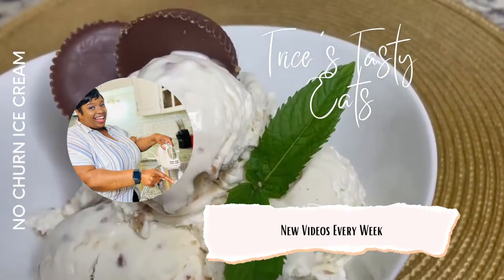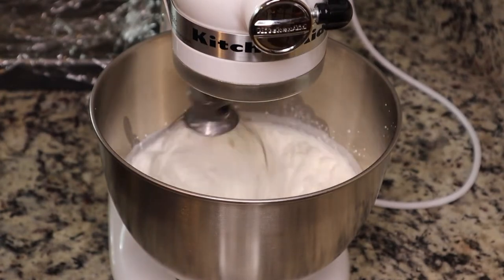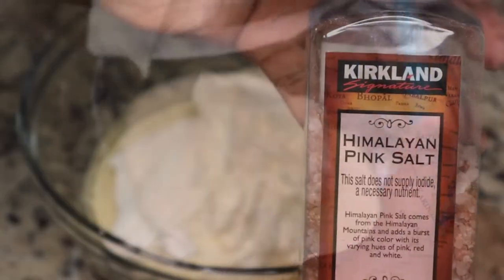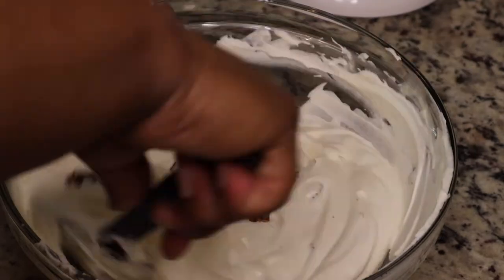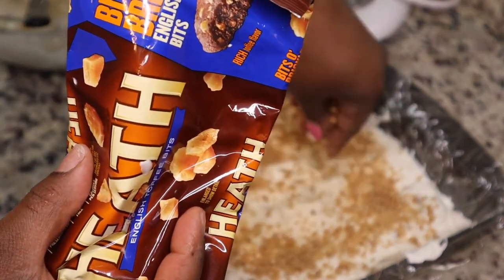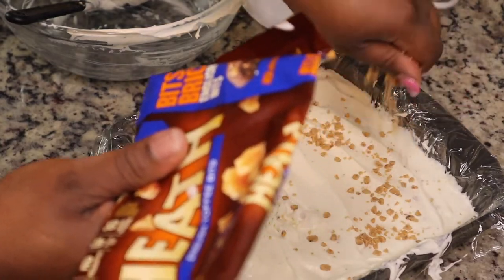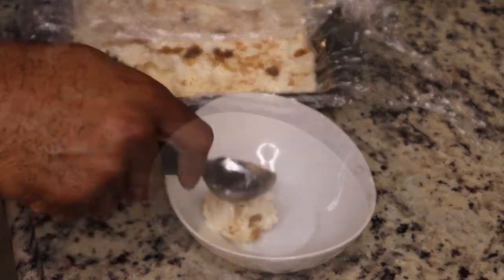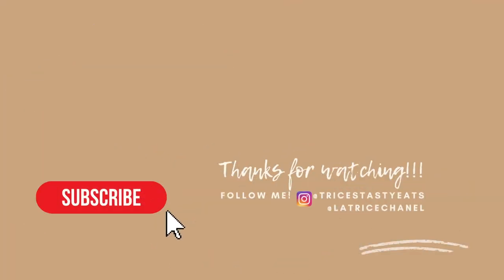No Churn Ice Cream | Homemade Ice Cream | Peanut Butter Cup Ice Cream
Hey guys! Watch me as I make this deliciously refreshing No Churn Ice Cream with Reese's Peanut Butter Cups and Heath Toffee Bits! This was absolutely amazing and so easy to make! I hope you enjoy this recipe!

Ingredients:

2 cups of heavy cream
1 can of sweetened condensed milk
2 teaspoons of vanilla extract
1/2 teaspoon of salt
12 Reese's Peanut Butter Cups
1/3 cup (approx) of Heath Toffee Bits

Whip the cream until it forms stiff peaks. Add the sweetened condensed milk, salt, and vanilla extract. Fold ingredients together. Add your favorite candy and fold it in the mixture. Transfer mixture to a pan (one that is freezer safe). Freeze for 6 hours. Enjoy!

Cookware:
Kitchen Aid Classic 4.5qt

SEND ME SOME MAIL:
Latrice Willis